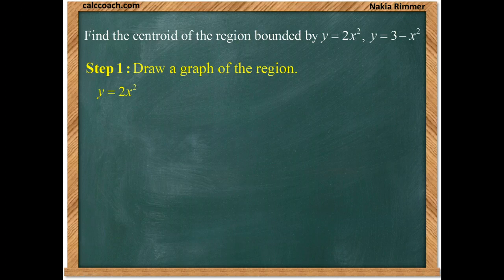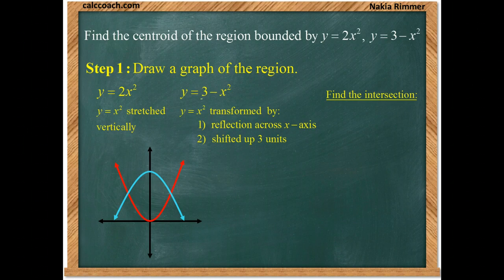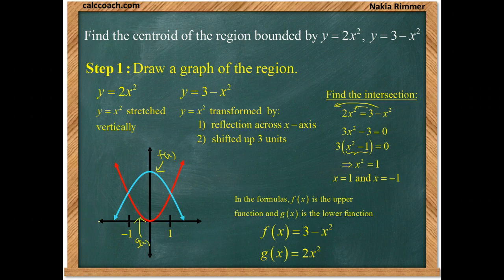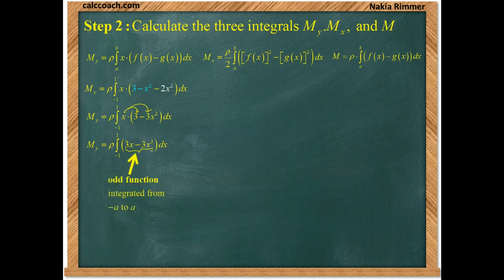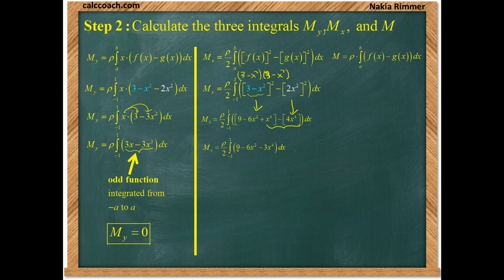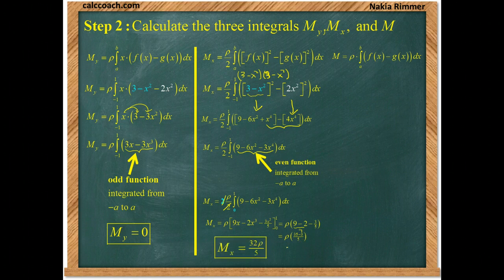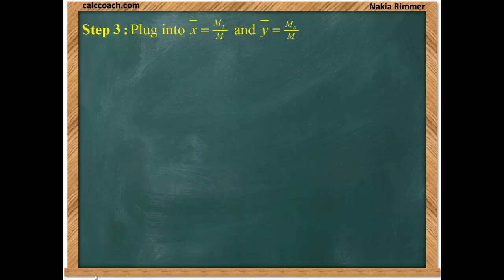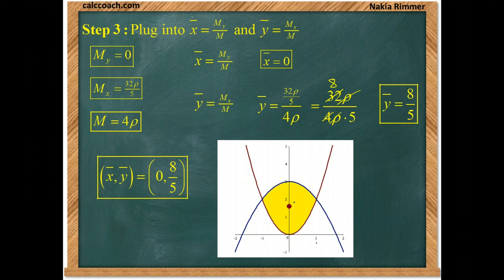Integration Applications: Center of Mass Example 1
Find the center of mass (centroid) of a region in the xy plane.